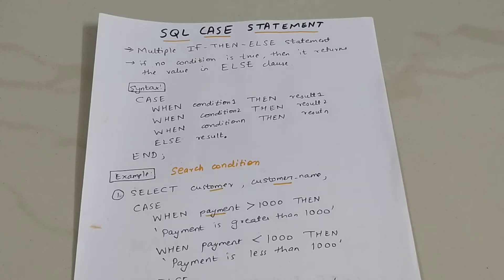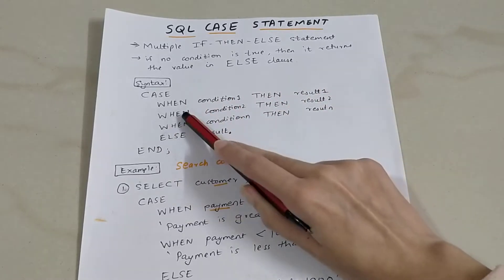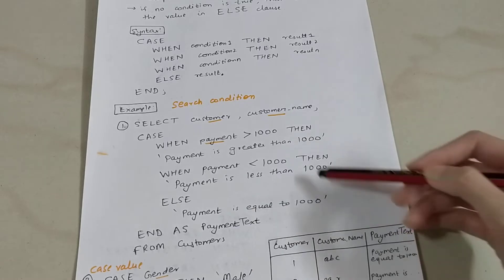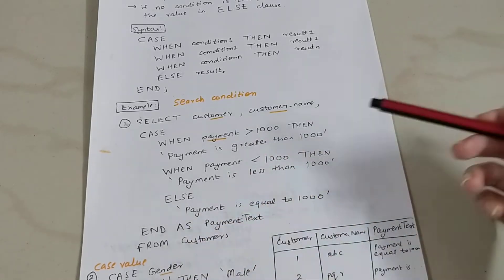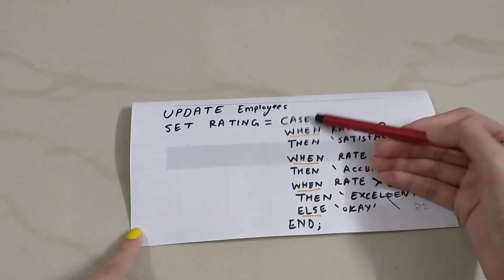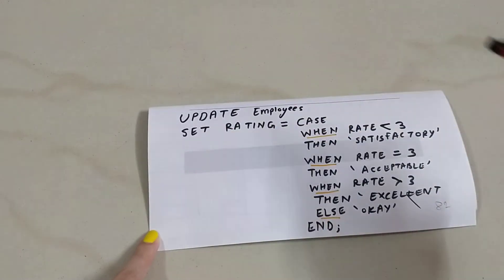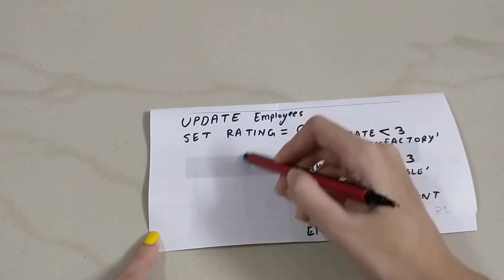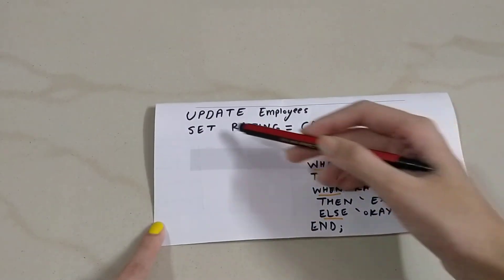CASE STATEMENT IN SQL WITH 3 EXAMPLES | SQL TUTORIAL FOR BEGINNERS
Case statements in sql
Update with CASE in sql